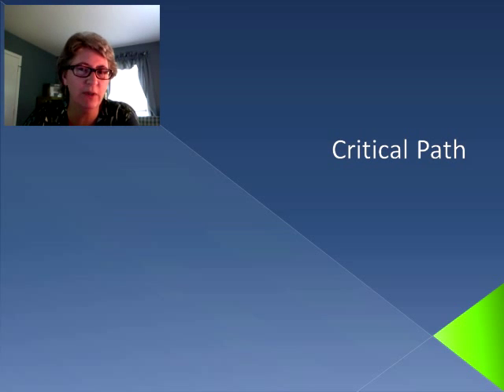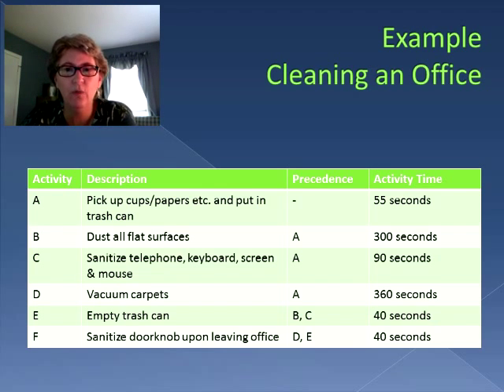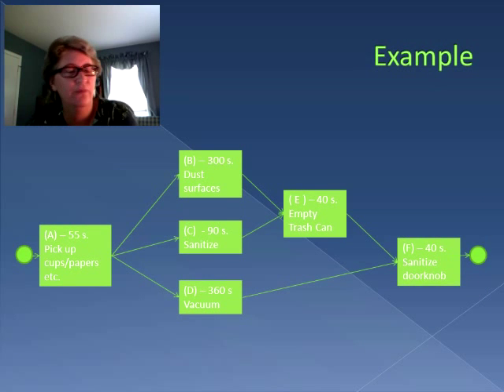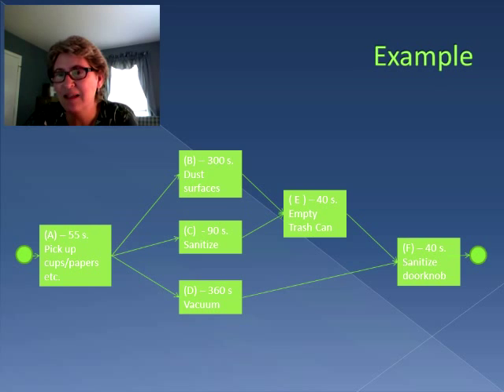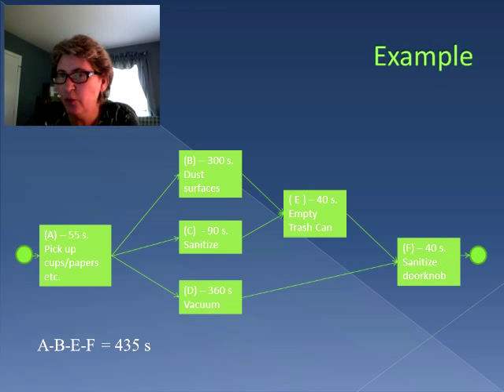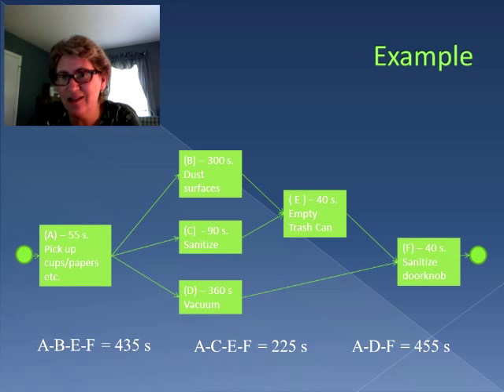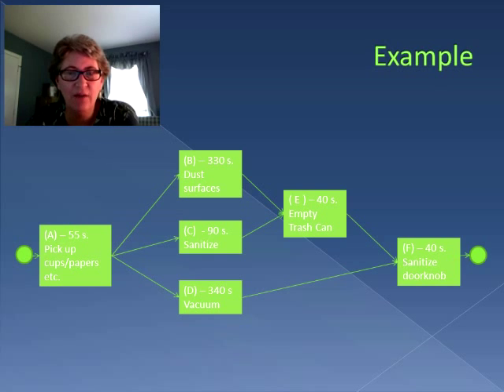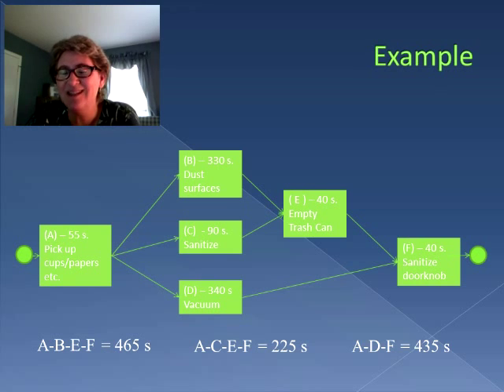Critical Path (Video 14)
How to determine the critical path of a process.